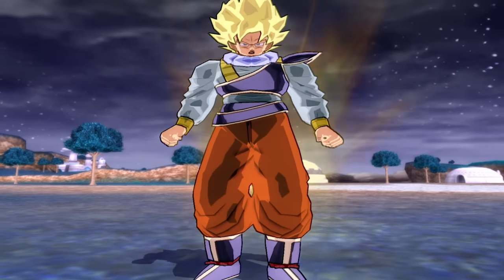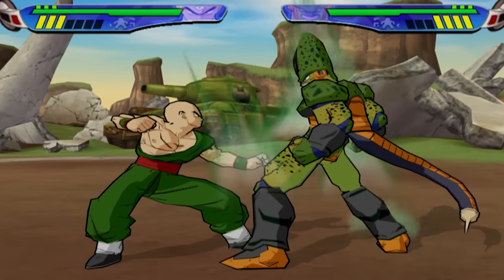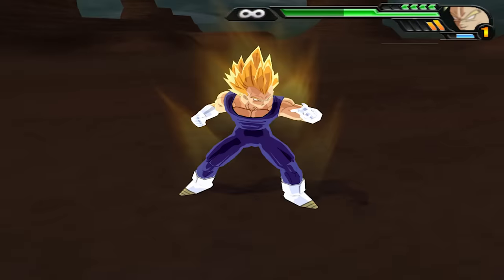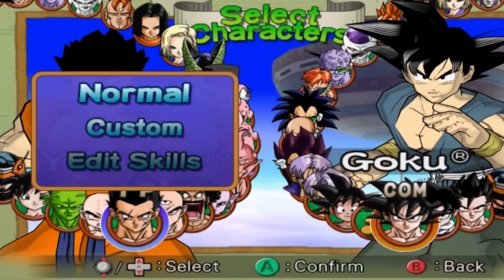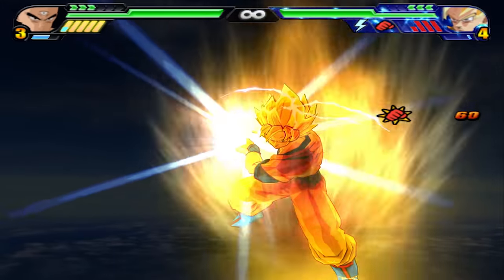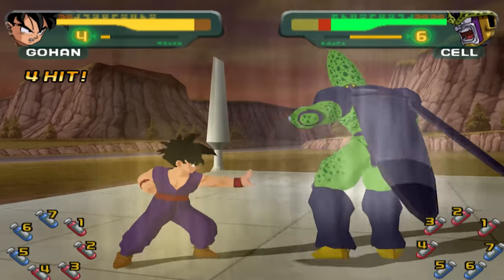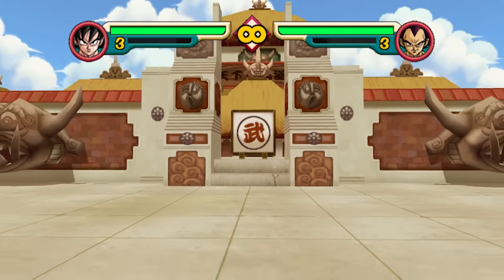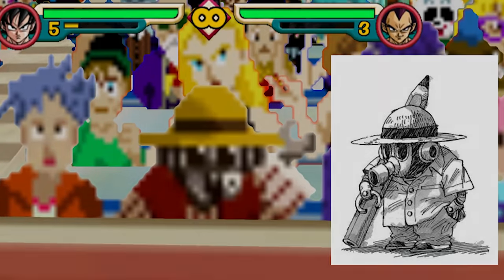10 Crazy Details in Dragon Ball Z Games! (Budokai 3, Tenkaichi 3)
10 Crazy Details in Dragon Ball Z Games! (Budokai 3, Tenkaichi 3)

10th episode!!
This one will be more focused on Secrets and Easter Eggs in the Budokai series.

0:00 - 0:11 Intro
0:12 - 1:31 Losing Pose Easter Eggs
1:32 - 2:45 Tri-Beam is Weird
2:46 - 3:00 Listen to Goku!
3:01 - 4:50 Hidden Switch Mechanic
4:51 - 5:16 "Momma's Boy"
5:17 - 6:15 Many Effects of Solar Flare
6:16 - 6:56 Buff Cell
6:57 - 8:16 Fusion Time Limit
8:17 - 9:30 Square or Beam?
9:31 - 10:53 Tori-bot
10:54 - 11:15 Small Update